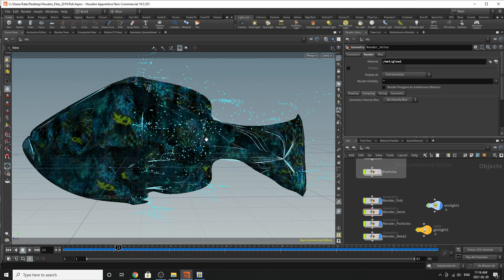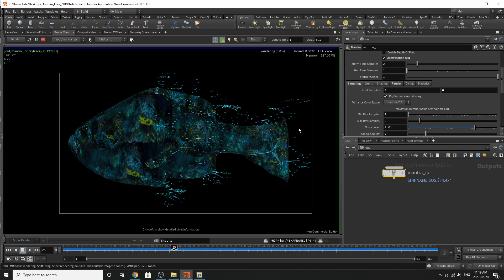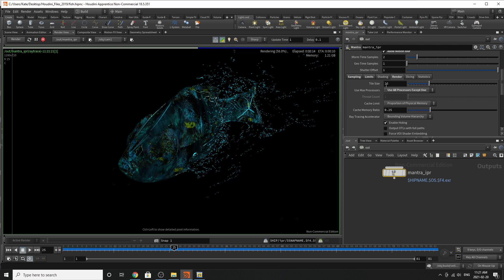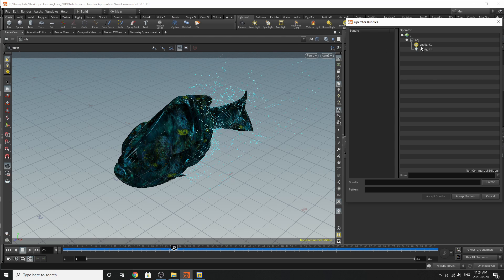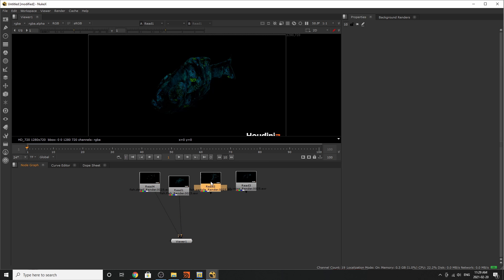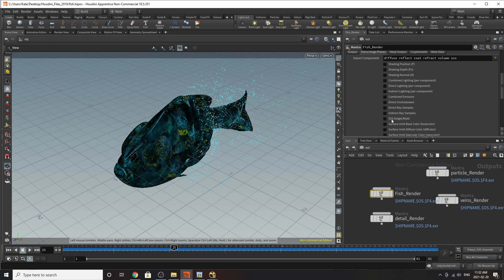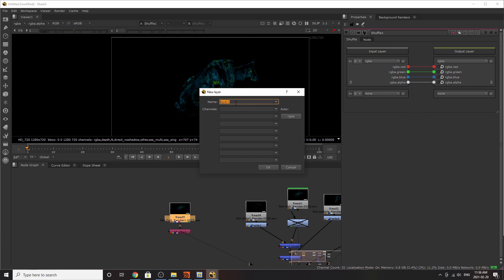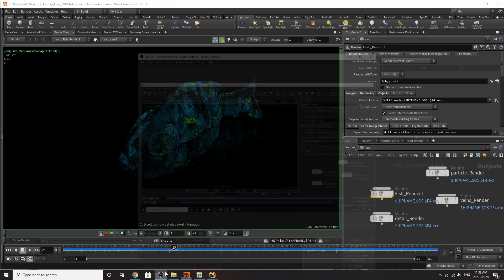Updated Render Workflow with Houdini 18.5.3 || Houdini Tutorial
After some excellent feedback from you all. .I've decided to update my render pass tutorial for Houdini! Hope you enjoy!